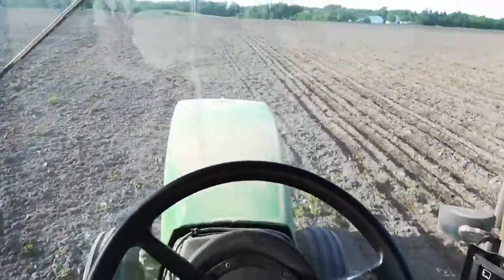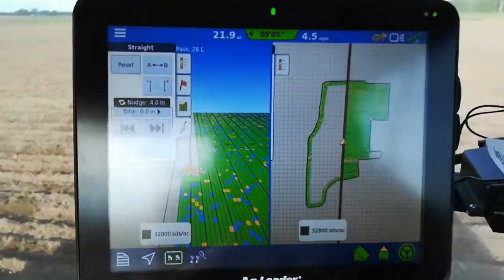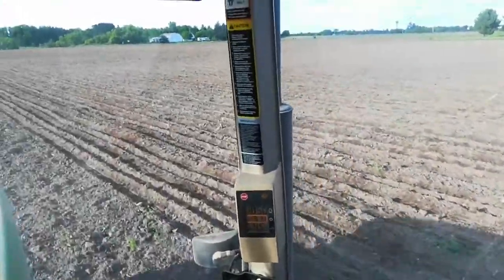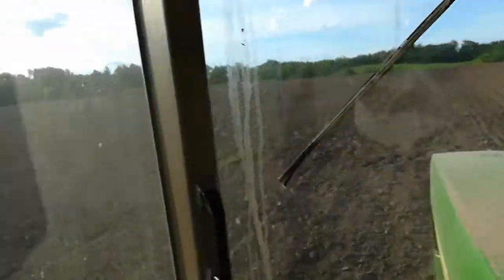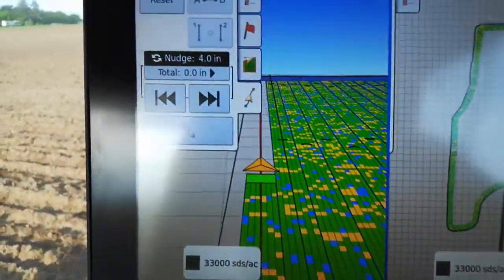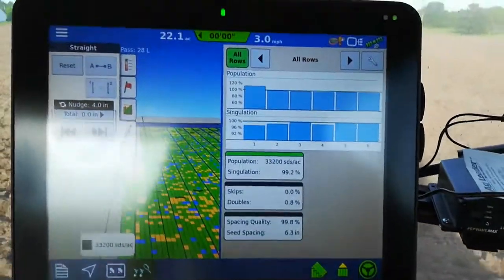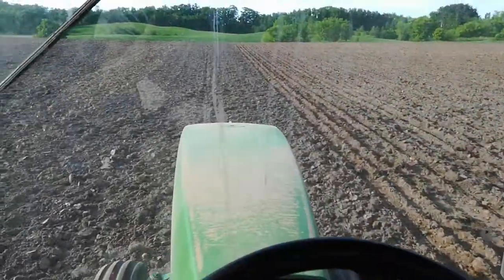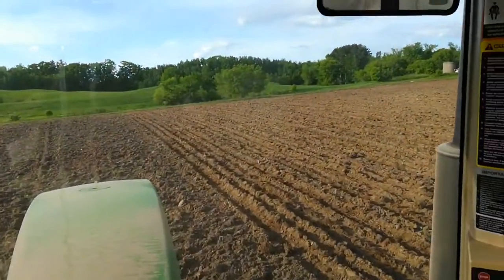Planting Organic Corn - Take 2 Part 1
Albert Lea Seed Organic "Viking" O45-88-P - 88 day corn. 33,000 seeds/acre, planted 2.25 inches deep. The seeds have Sabrex inocculant on them.
I'm curious to see what kind of yields I'll get on the old pasture/sod ground. I'm not expecting much but have no experience with it so we'll have to wait and see.